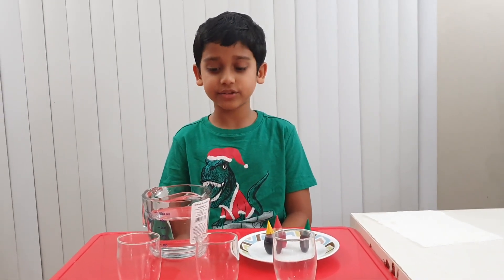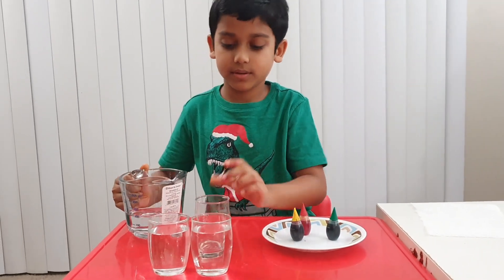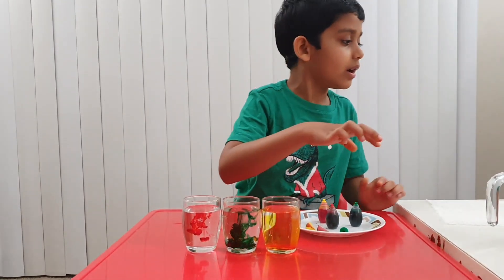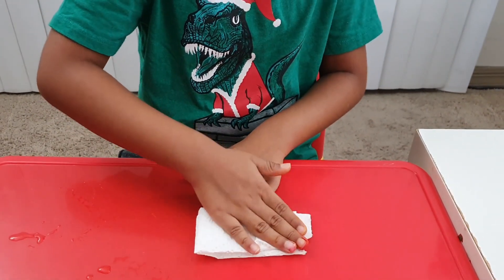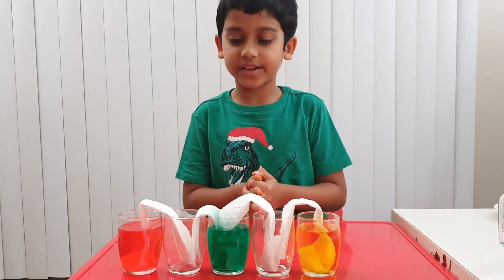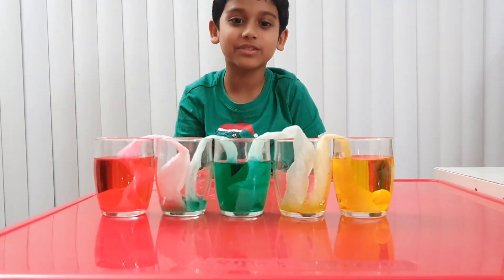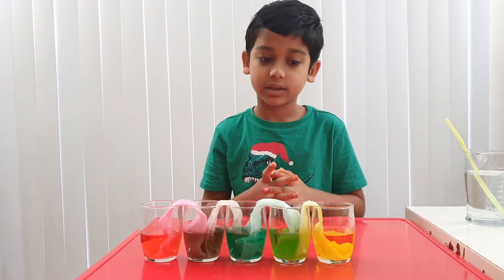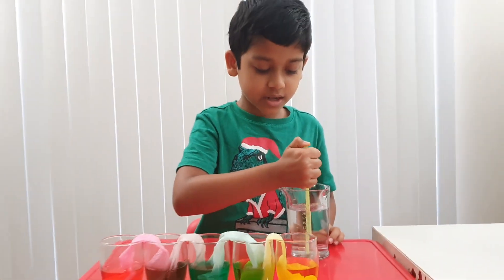Water traveling Easy Science Experiment with Explanation for kids to do it at home.